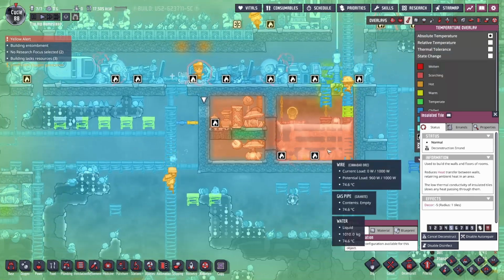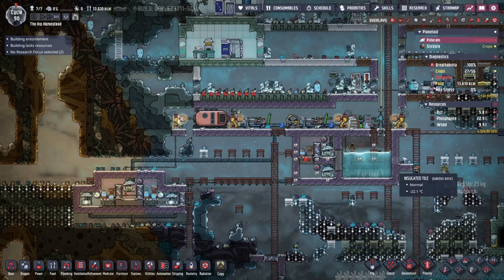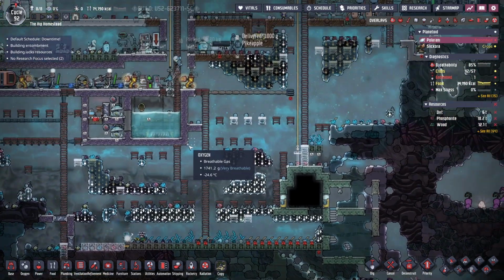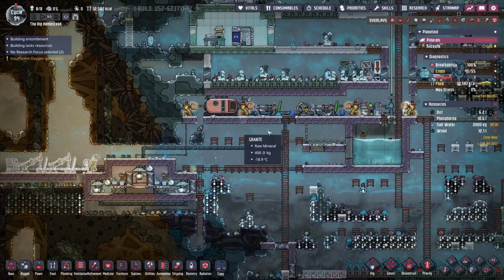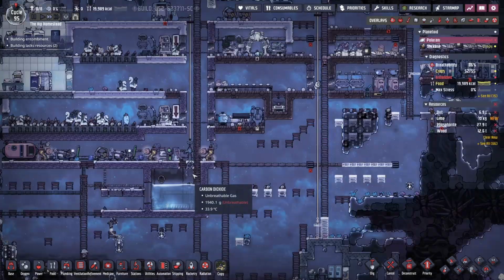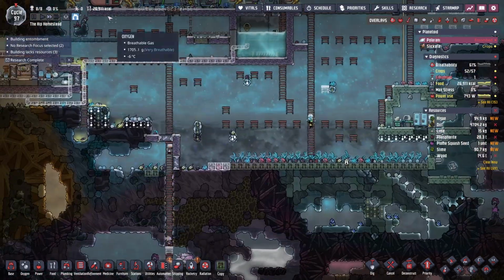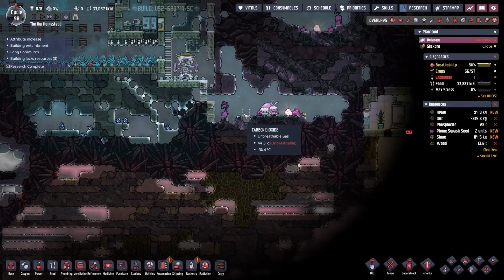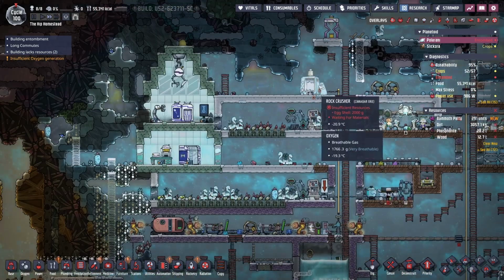Ep 7 - Frosty Planet DLC - Oxygen Not Included - 2024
We start tackling the Transfer of Power Grids outside of the base. Now that our SPOM is complete we can really dial in the heat production.

Spoilers! Beware we do start things in the DLC and I do not want to ruin anything for anyone.

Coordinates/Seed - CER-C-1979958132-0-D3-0